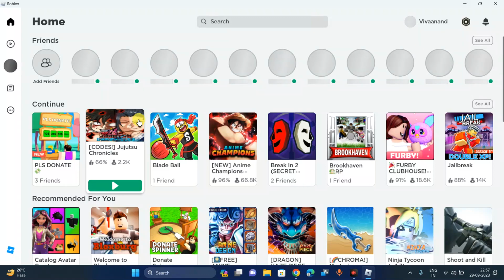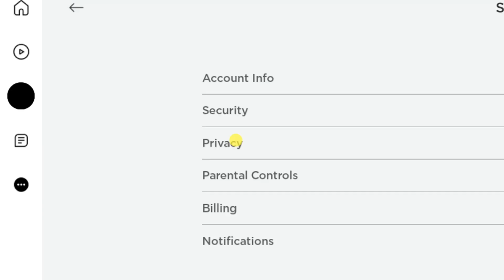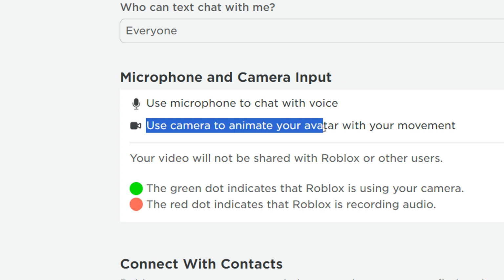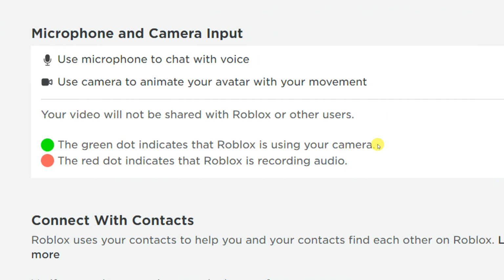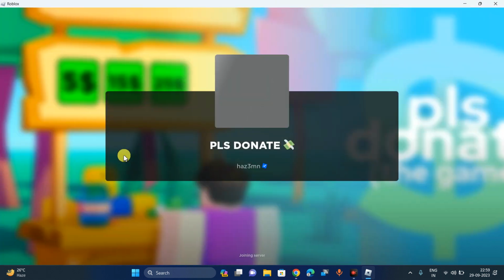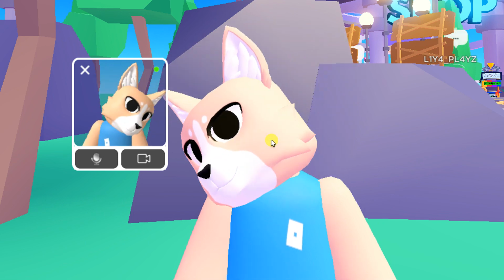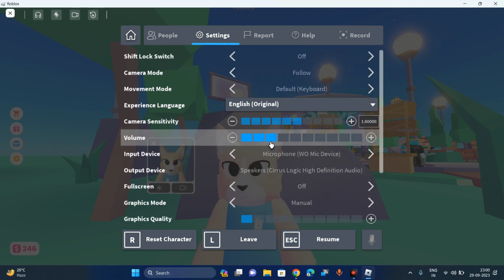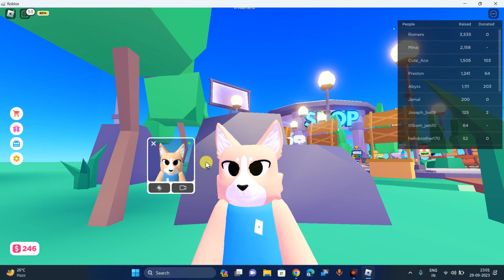How to get or setup face tracking for avatar on roblox- quick tutorial - roblox guide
In this video, we will go through how to get face tracking on roblox and how to setup face tracking on roblox pc.

TIMESTAMPS
0:00 Introduction
0:45 step 1
1:30 step 2
2:23 step 3
2:50 conclusion